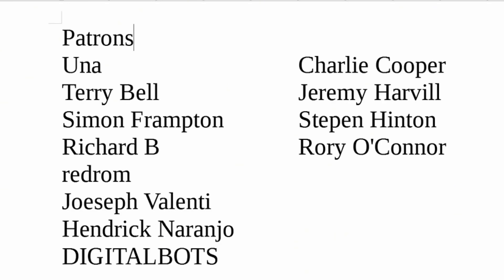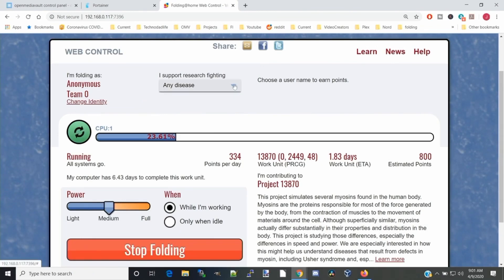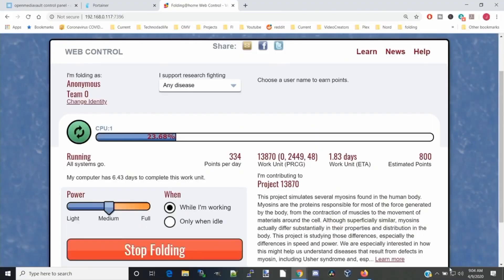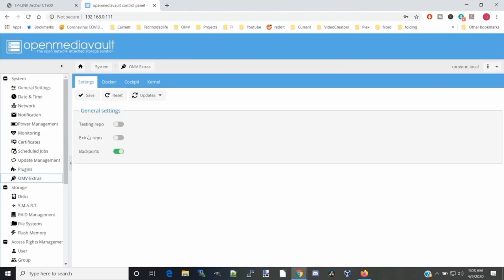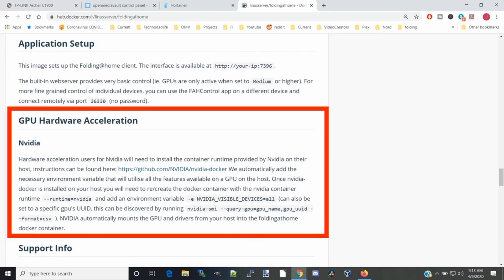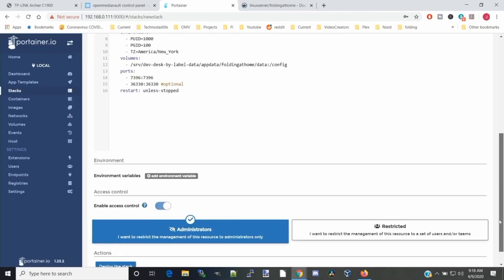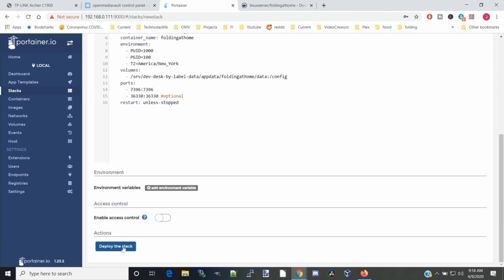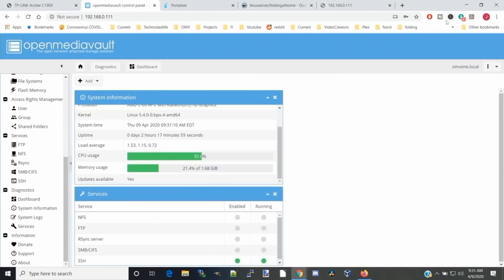Folding@Home Docker Install for Any Hardware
Will folding@home run on a netbook server? Complete setup and directions for Portainer.